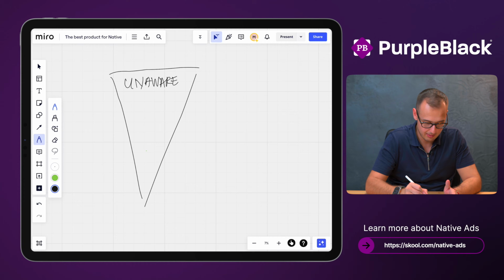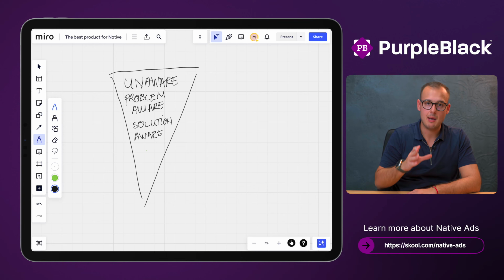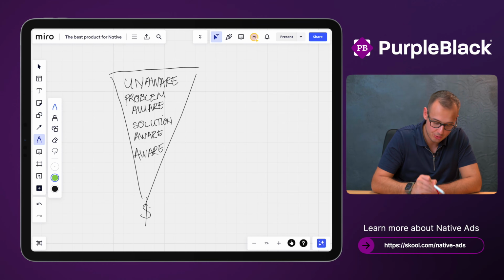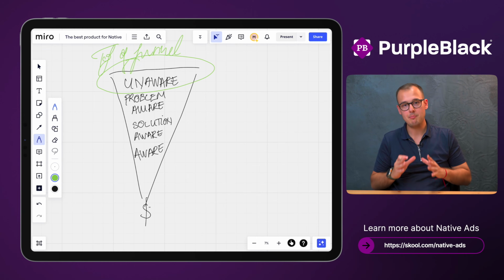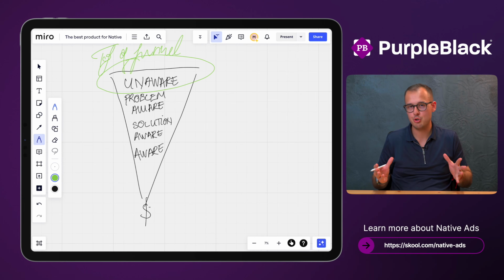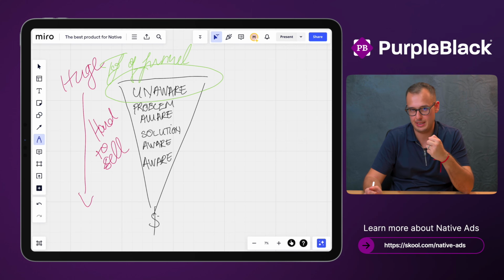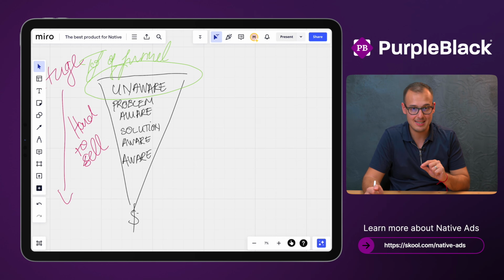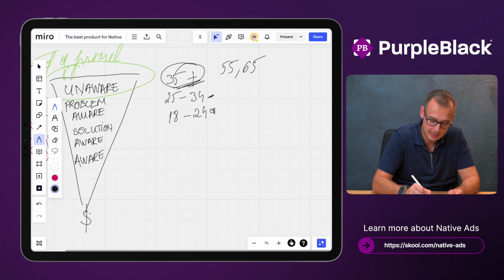The Best Offer For Native Ads (Taboola Ads, Outbrain Ads, MGID & RevContent)